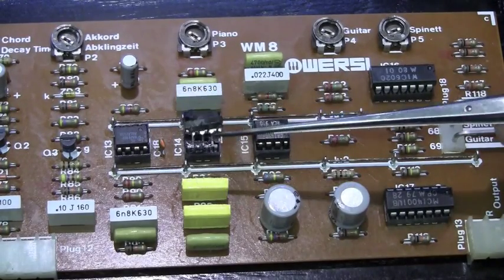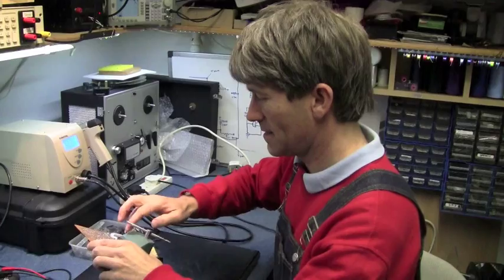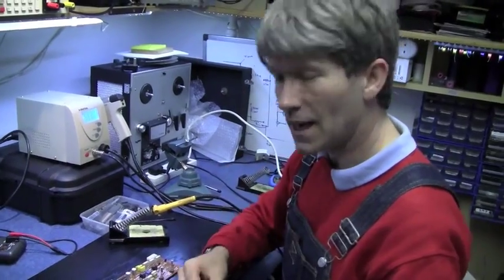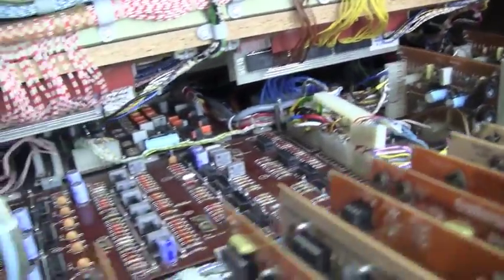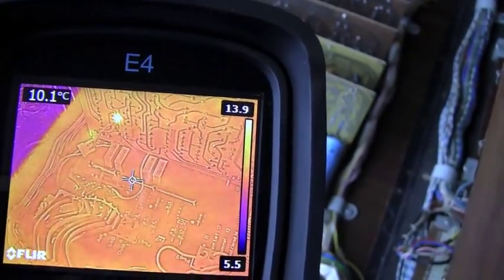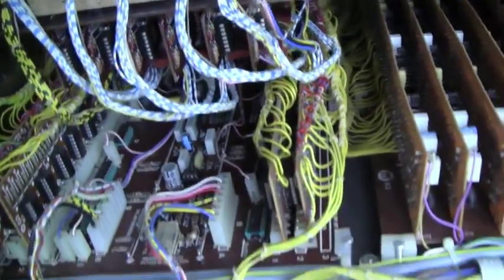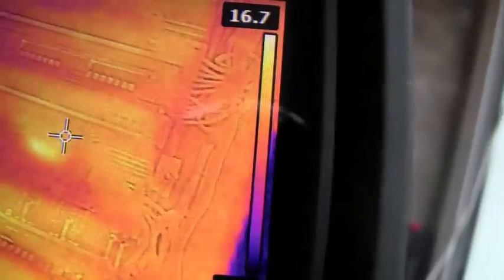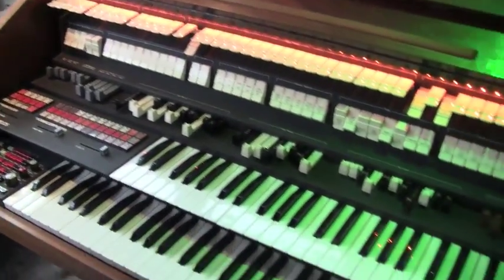MF#7 Wersi Helios vintage organ final circuit board repair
here is the second part of repairing the Wersi Helios vintage organ for organaut. showing the inside circuitry, how to replace a microchip and test with the help of the flir e4 Infra red heat camera.